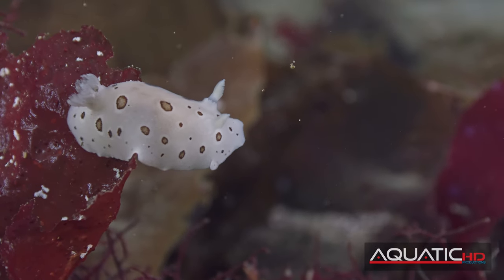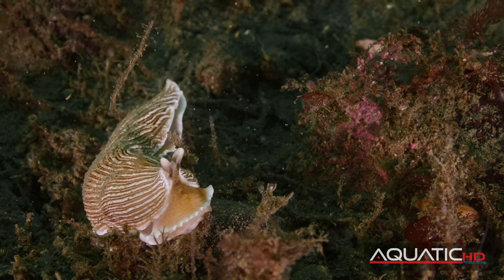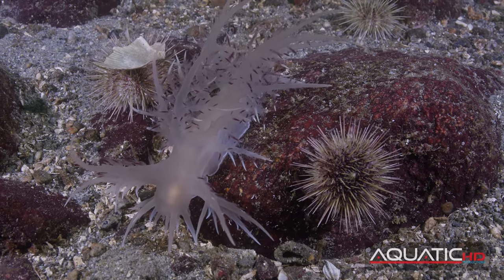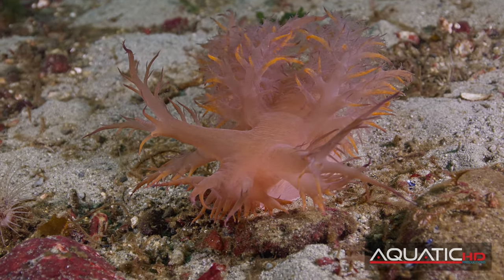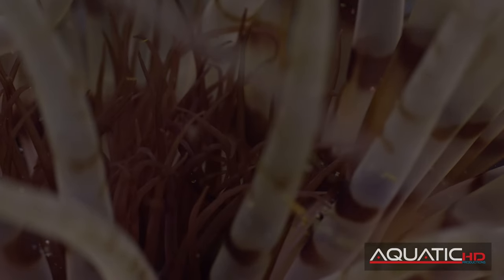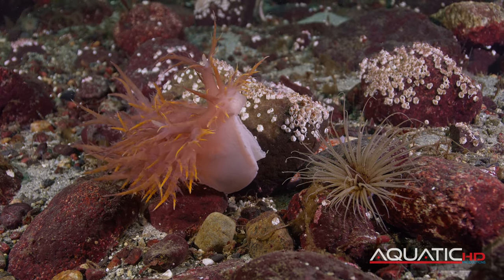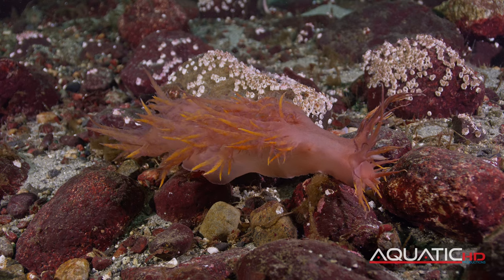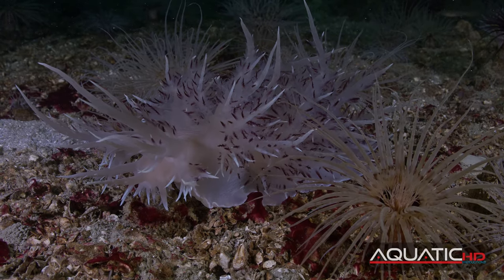Giant Nudibranch The Cobra of the Sea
Underwater on the west coast of British Columbia, there are amazingly colourful and diverse Nudibranchs . In particular, the Giant Nudibranch is one of the largest nudibranchs  off the coast of North America. It's very flamboyant and has a very bizarre and spectacular hunting strategy.